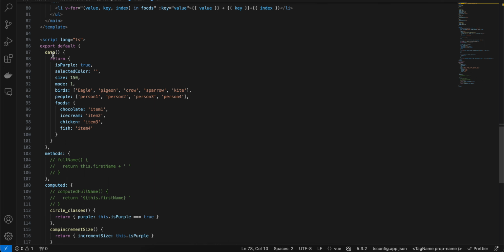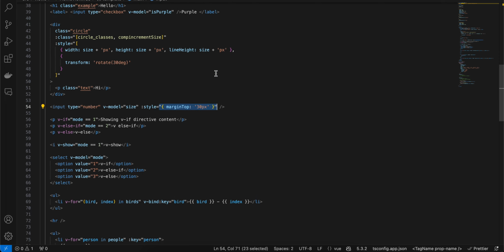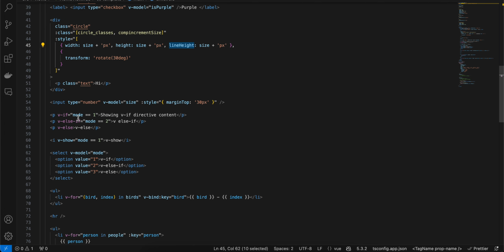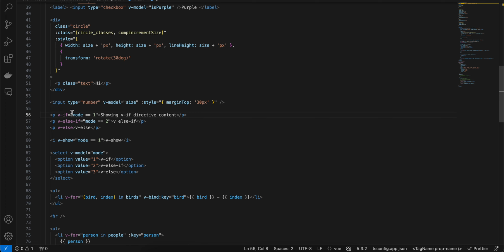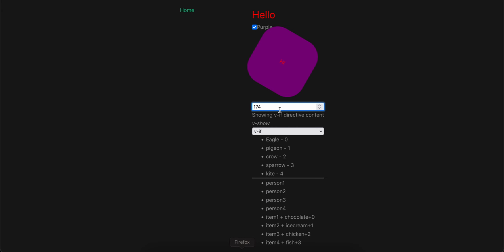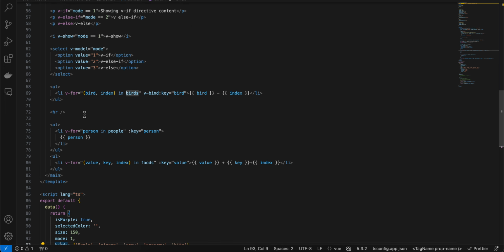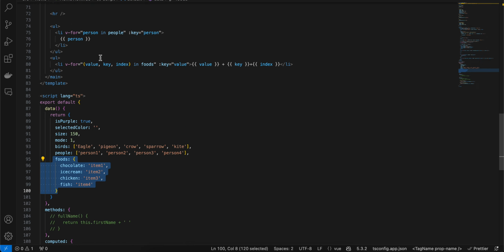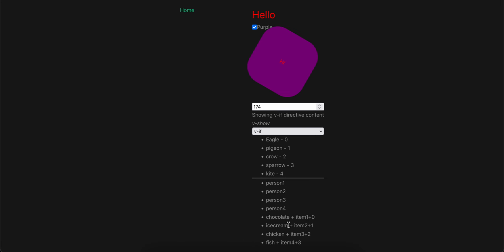Learning VueJS v if, styles and v for